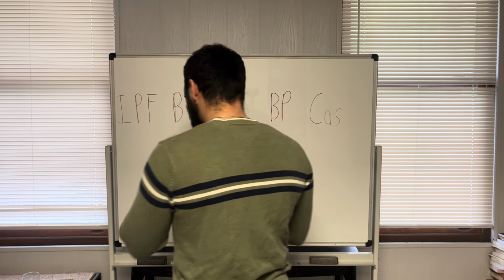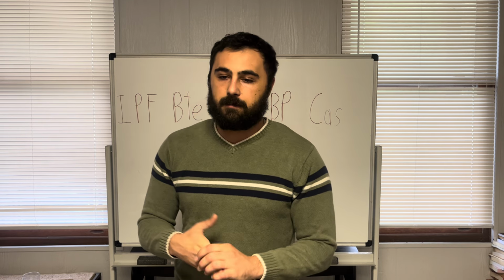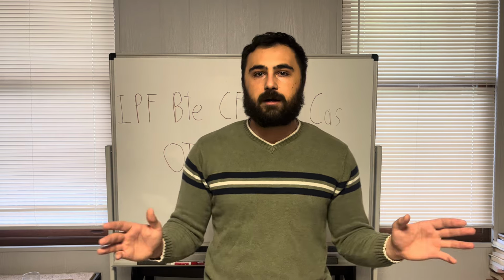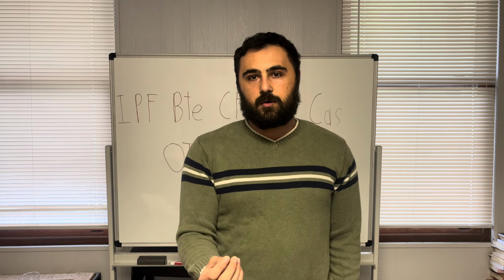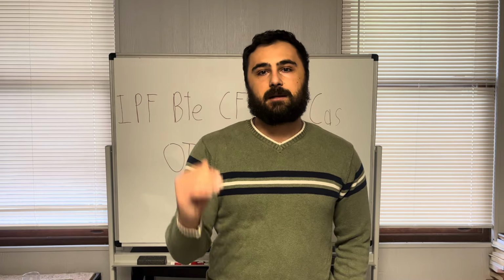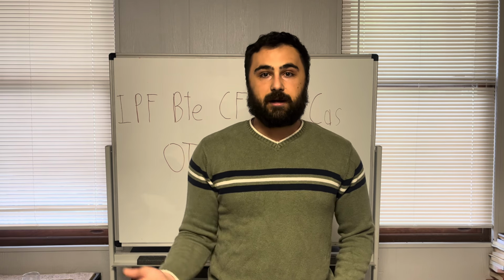PMP | Mechanisms of PMP - Ghost and the Darkness